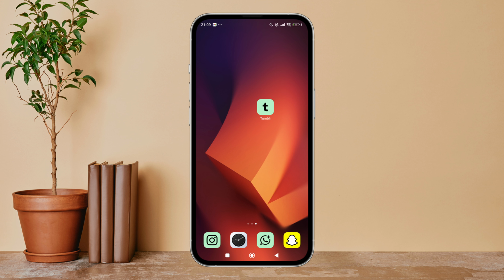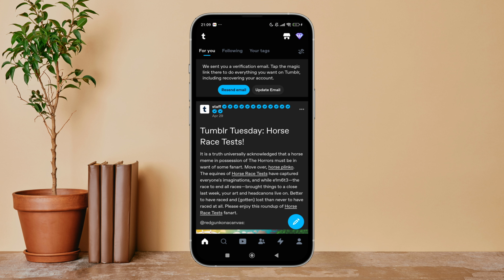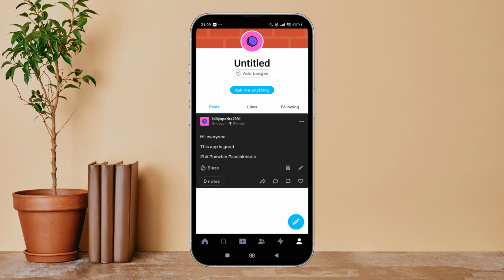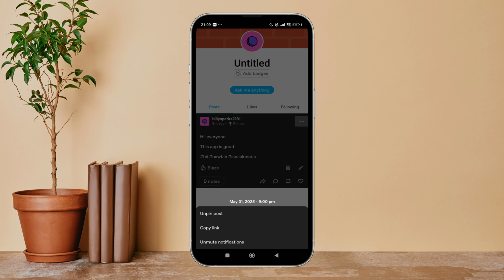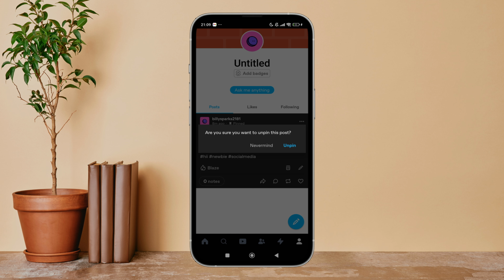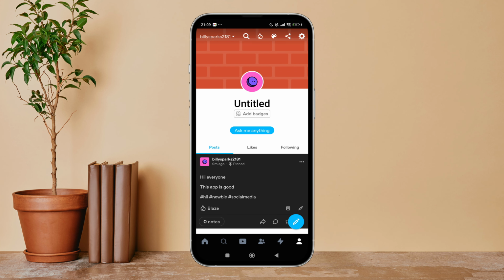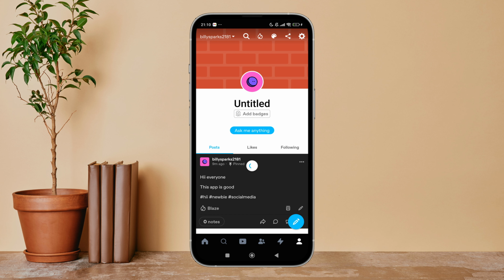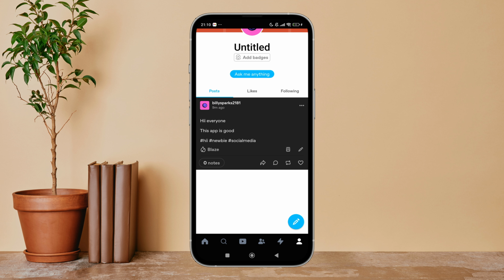Unpin a Post on Tumblr. |Technologyglance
In this simple tutorial, learn how to unpin a post on Tumblr to keep your profile clean and organized. If you’ve pinned a post to the top of your Tumblr blog and now want to remove or replace it, this step-by-step guide will walk you through the process quickly. Whether you're using Tumblr on Android, iOS, or desktop, you’ll learn the exact method to unpin any post and manage your blog layout with ease.